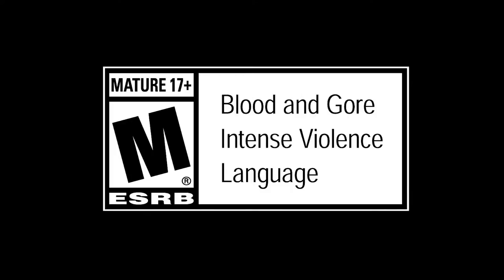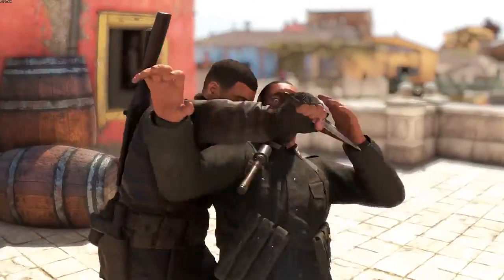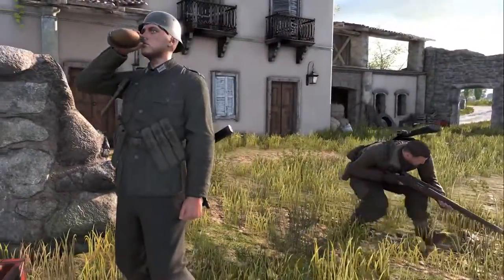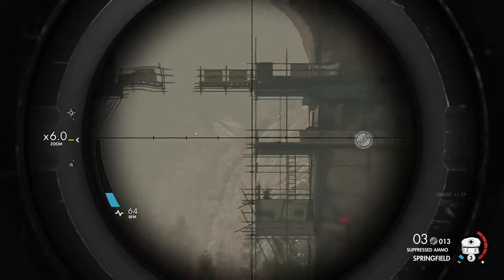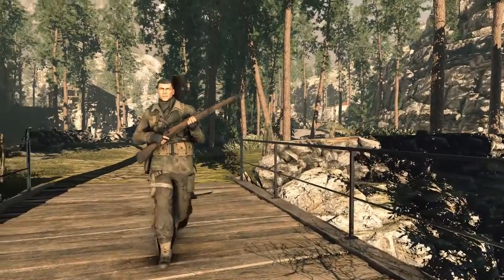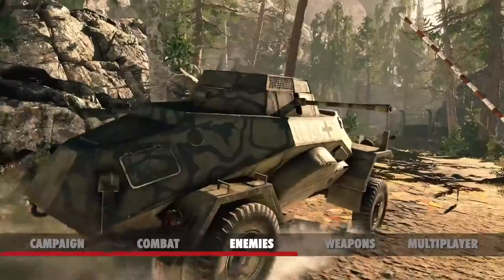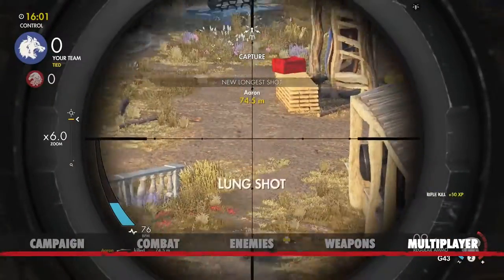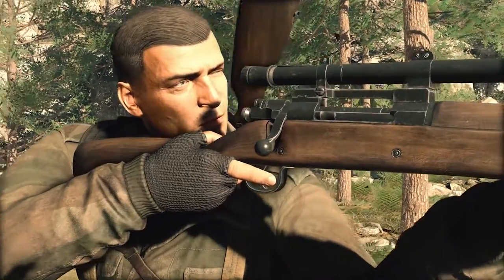Sniper Elite 4 trailer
Sniper Elite 4 is an upcoming third-person tactical shooter stealth video game developed by Rebellion Developments. As the direct sequel to Sniper Elite III, the game is set to release for Microsoft Windows, PlayStation 4 and Xbox One.

Initial release date: 14 February 2017